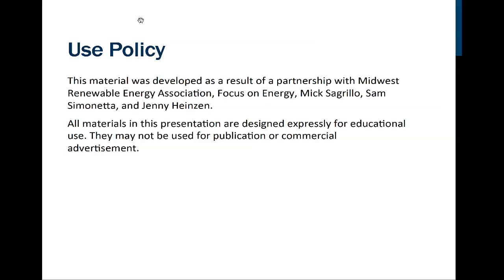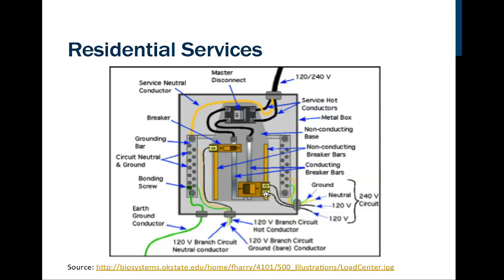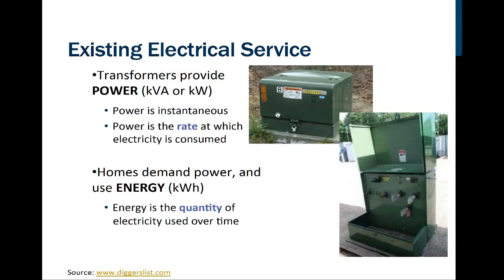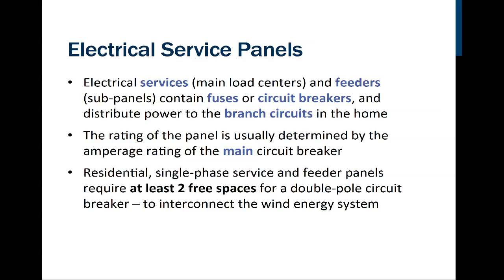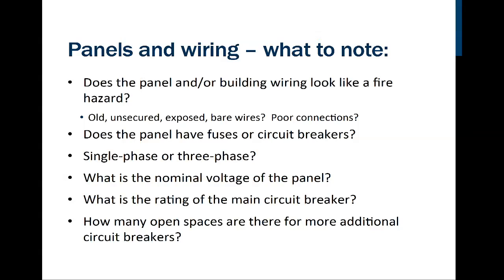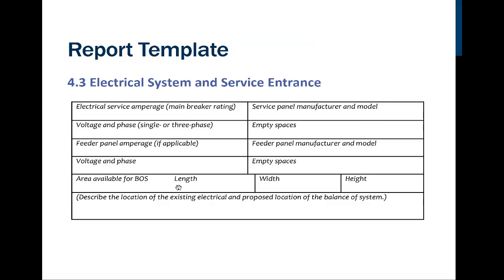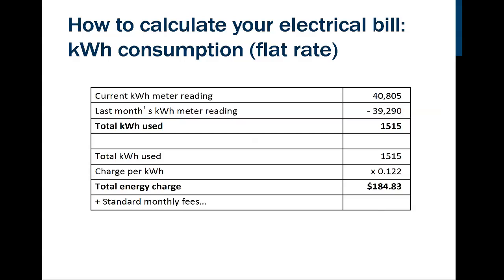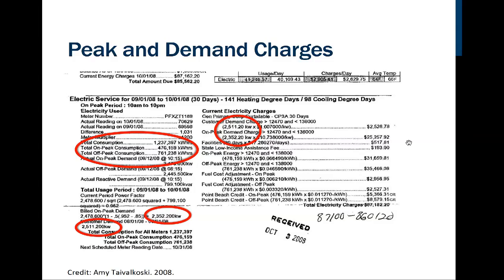Wk 11 SWSA Module 2 Electrical Interface Pt 1